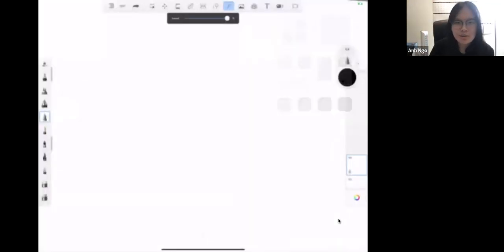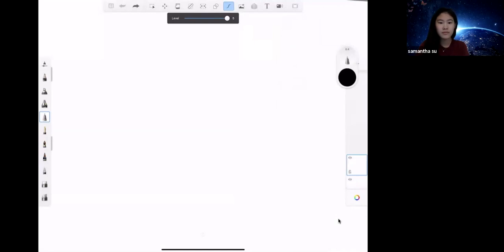Halloween Arts and Craft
Join us in our Halloween webinar to create aesthetic Halloween themed artworks to decorate your environment - by adding a new special element. Accompany MindsetSeed Art Instructors in creating drawings to give to someone or yourself, in being grateful for this celebration!

MindsetSeed aims to promote the adoption of a growth mindset in children. We strive to advance education and self-actualization in the youth, producing the next generation of leaders and innovative thinkers. MindsetSeed produces weekly blogs, issue monthly magazines, publish children's books, host the "Yet has Power" podcast, hold both virtual/live events, and partner with other organizations or non-profits to spotlight their unique missions.